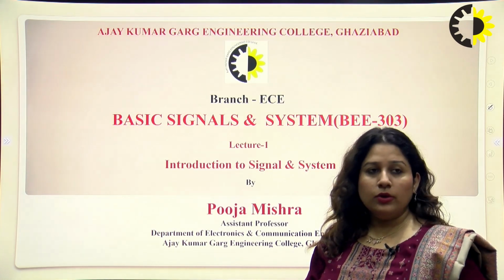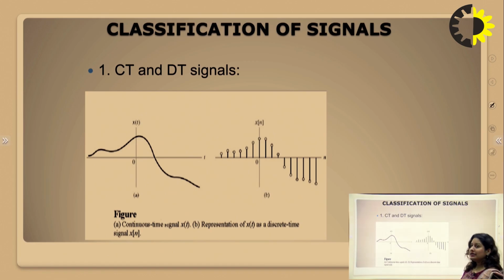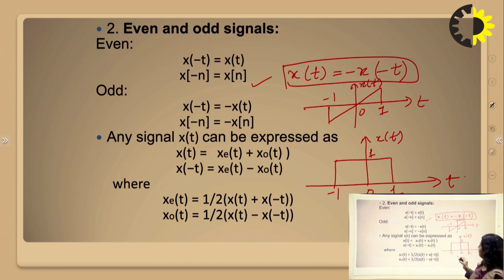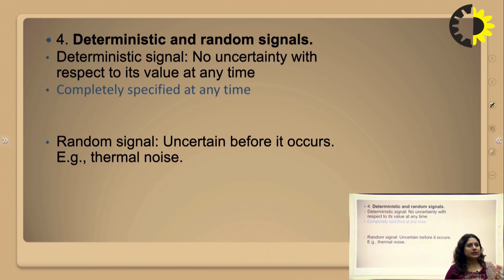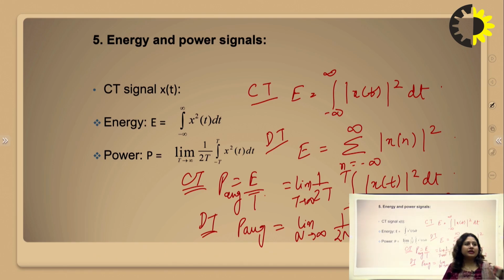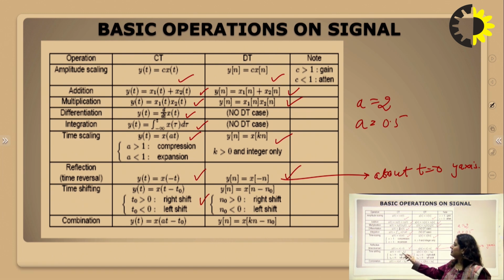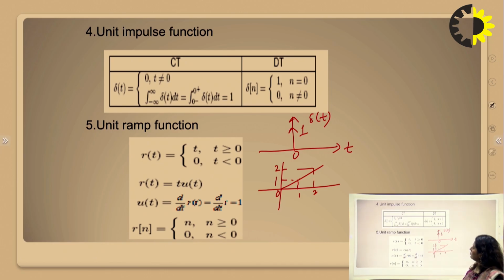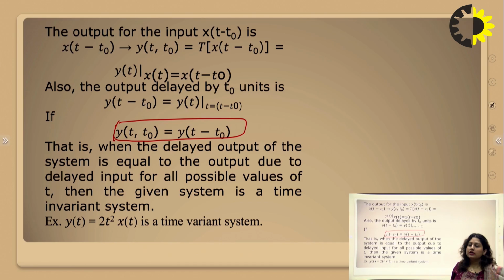INTRODUCTION TO SIGNAL & SYSTEM | BASIC SIGNALS & SYSTEM | LECTURE 01 BY MS. POOJA MISHRA | AKGEC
Dear All,
Please find the links to all five units for BASIC SIGNALS & SYSTEM below:

In this lecture, students will learn the fundamentals of Signals and Systems, including the basic concepts, types of signals, types of systems, and their real-world applications. This session provides a strong foundation for understanding signal processing and system analysis in engineering.

Topics covered in this lecture:
✅ Definition of Signal and System
✅ Classification of Signals & Systems
✅ Basic Concepts of Signal Processing
✅ Applications of Signals and Systems in Engineering

This lecture is useful for B.Tech, BCA, MCA, Diploma, Electronics, Electrical, Computer Science students, and learners preparing for university exams, viva, and competitive exams.

📌 Watch the full lecture to understand the basics of Signals & Systems, signal types, system types, and their applications in a simple and easy-to-understand manner.

Faculty: Ms. Pooja Mishra
Institute: AKGEC (Ajay Kumar Garg Engineering College)